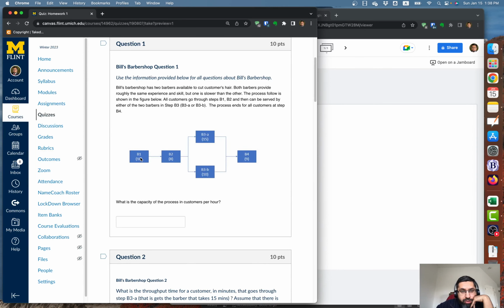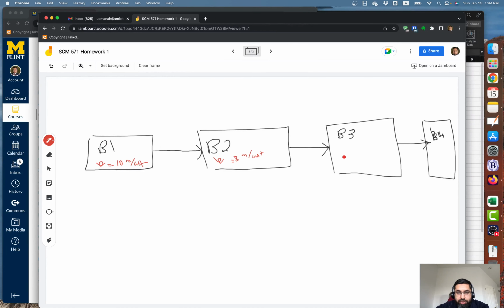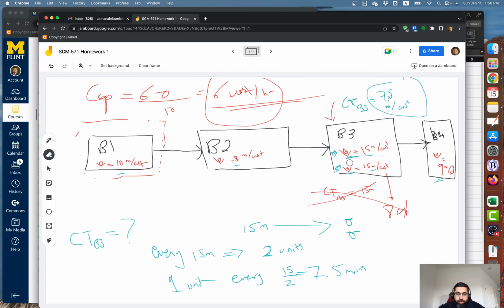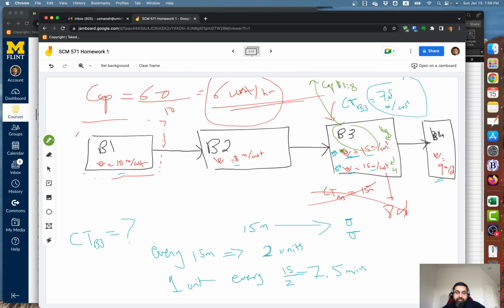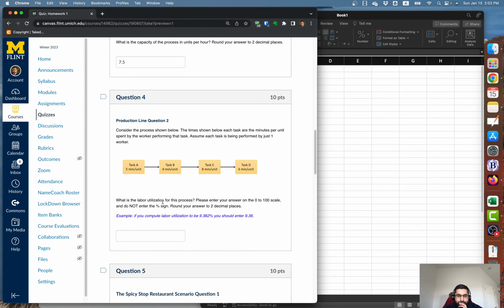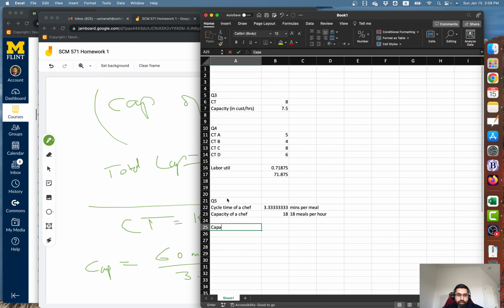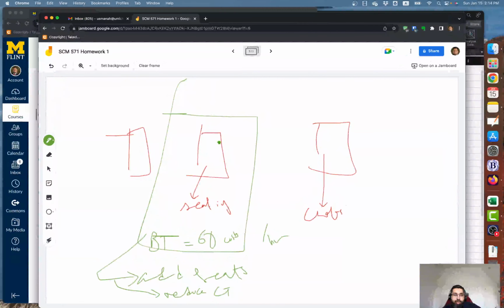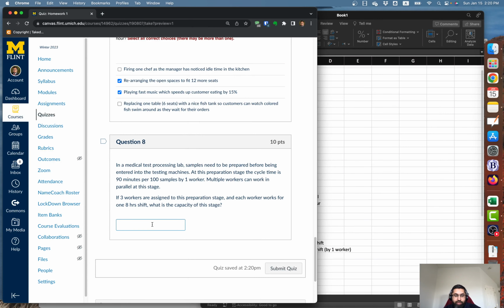SCM 571 - Process Analysis Homework Walkthrough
Time stamps:

00:00 Question 1
19:45 Question 2
21:04 Question 3
22:18 Question 4
26:37 Question 5
30:37 Question 6
33:45 Question 7
39:25 Question 8